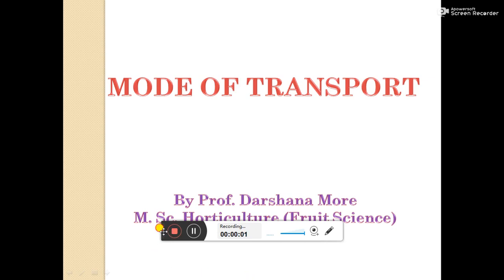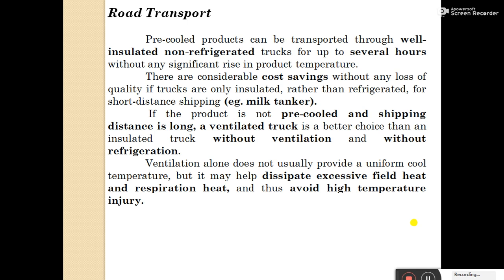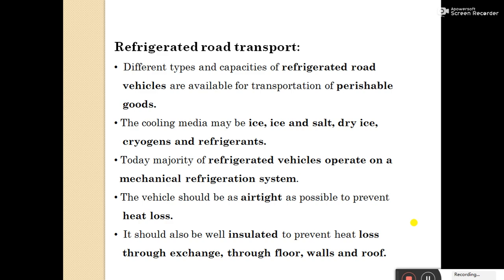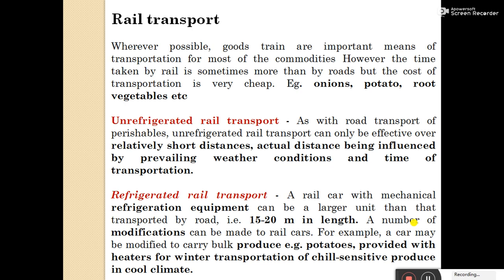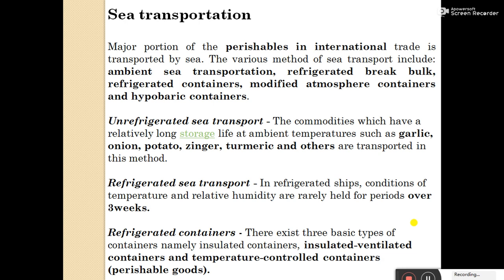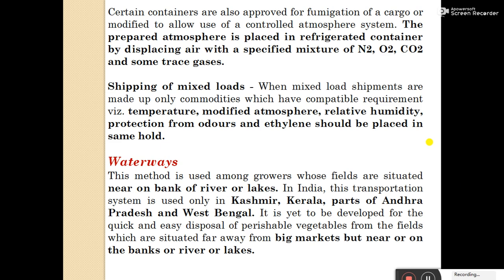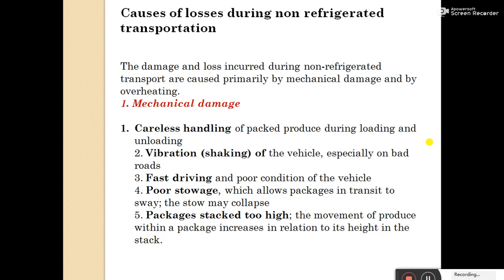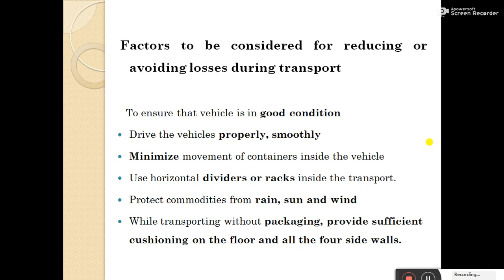Mode of transportation